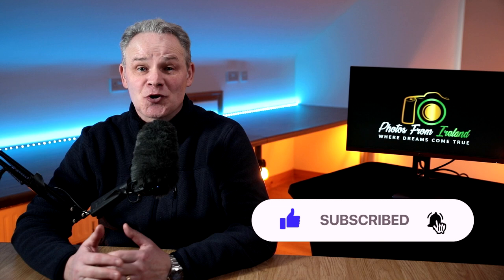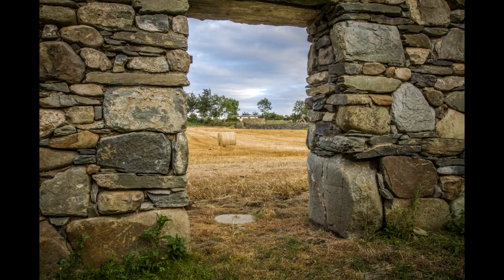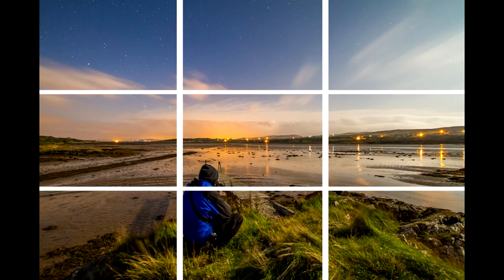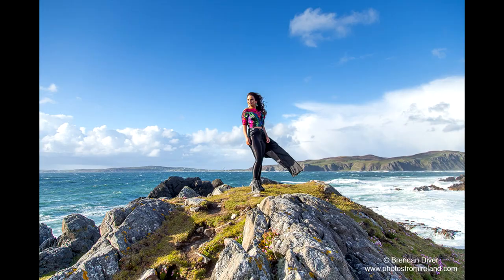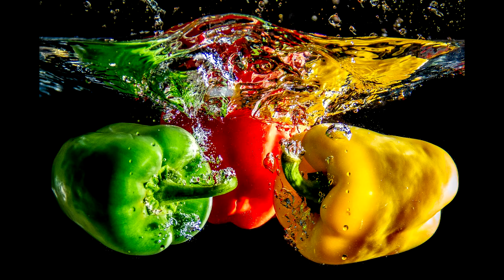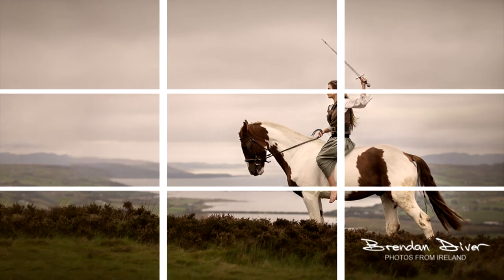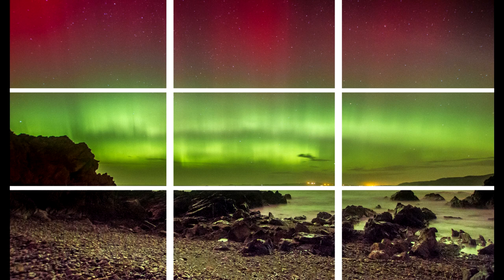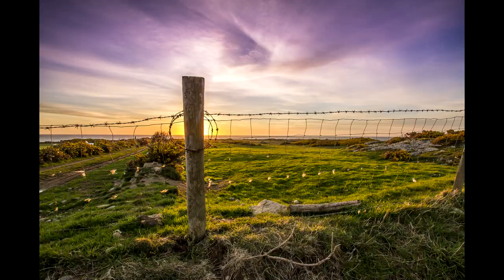Beginners photography composition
Beginners Photography Composition - Today I'm going to show how to improve your photography with composition, so keep watching until the end to get all the tips and advice.  One of the biggest ways you can dramatically improve your photography and it's free as well is by changing your composition.  You might have heard of the Rule of Thirds. It’s usually the composition technique beginner photographers start with.   One thing to remember is although this is called the rule of thirds it's not set in stone, look at it more as guidelines.  As long as you know these rules you can always break them.

Chapters

00:00     Intro
0:32       Rule Of Thirds
1:40       Framing
2:25       Leading Lines
3:49       Negative Space
5:19       Viewpoints
5:56       Triangles
6:20       Fill The Frame
6:38       Simplicity
7:04       Left To Right
8:29       Bonus Tips

Let me know in the comments section below what you would love to learn or what your struggling with right now in your photography and I will create a video here to help you. Feel free even just to say Hello :) or let me know where your from, I love to know where my photography friends are based, I'm from Co. Donegal, Ireland! I will teach you how to get out of auto mode and shoot in full manual mode in easy to learn steps!

I really want to make this the best channel for learning digital photography so please if you don't mind and I would really appreciate it, give my video a like and a share and subscribe to my my channel. Click on the bell notification icon to be notified when I post new videos!